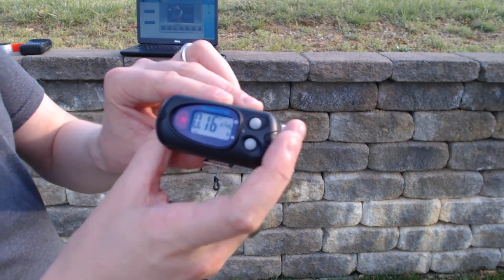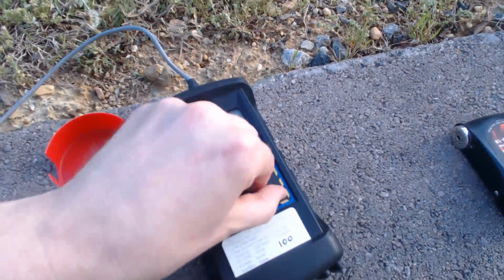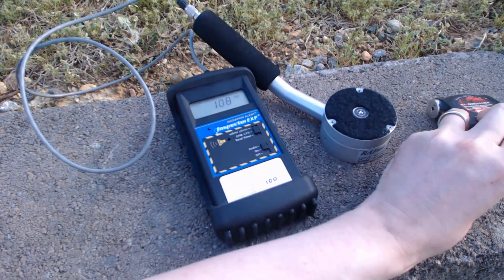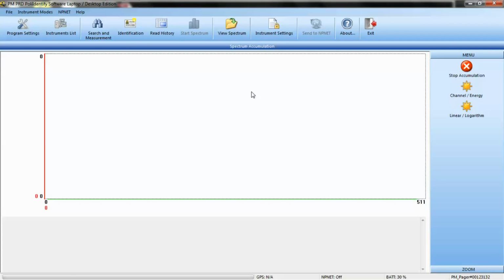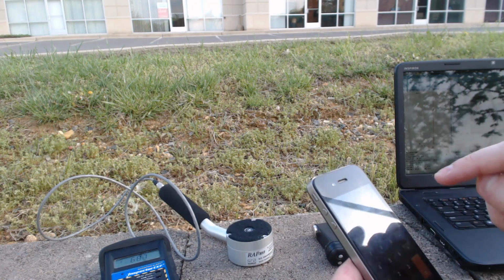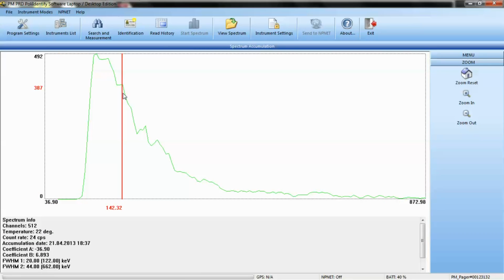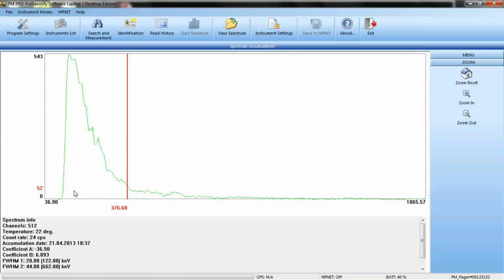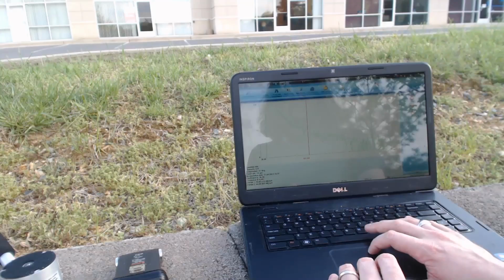A Radioactive Wall - What Makes it Tick?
And so it came to pass, that I happened by a wall which my Polimaster 1703MO-1B detected from my car, twice. I decided to learn why  :)

What I found was natural uranium!  :)
Uranium 235 at 143.76 keV
Uranium 235 at 185.71 keV
Radium 226 at 186.1 keV
Lead 214 at 241.98 keV
Lead 214 at 295.21 keV
Lead 214 at 351.92 keV
Bismuth 214 at 609.31 keV